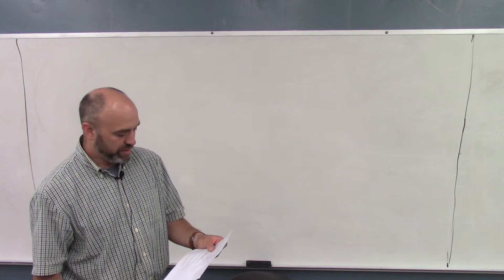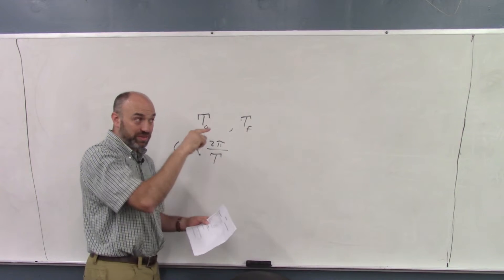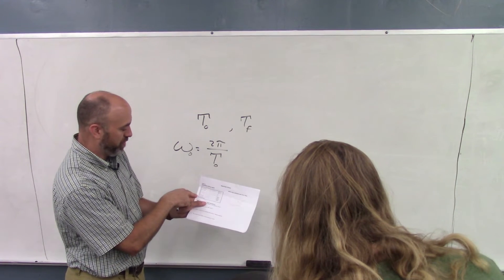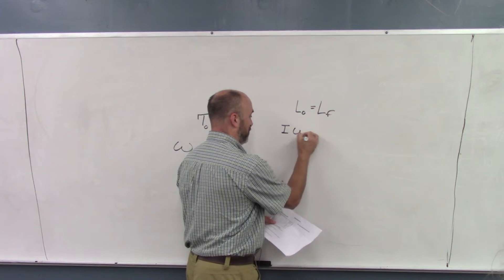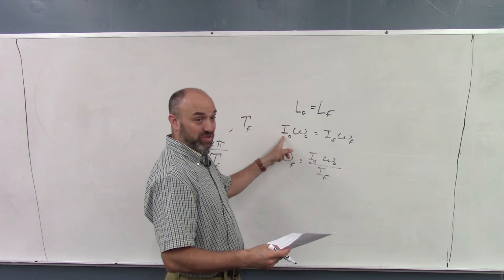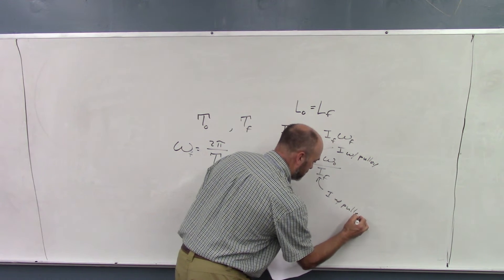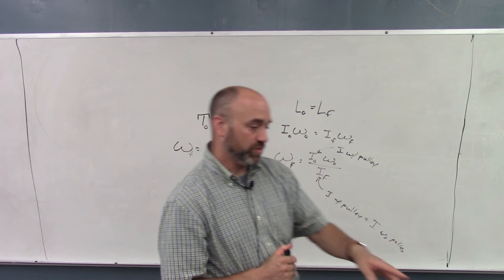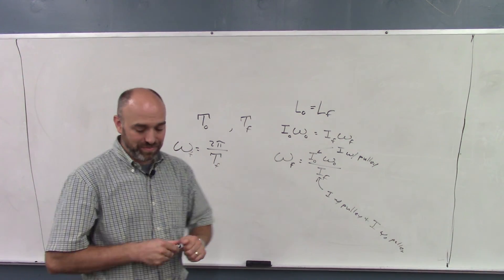Lab 9 question